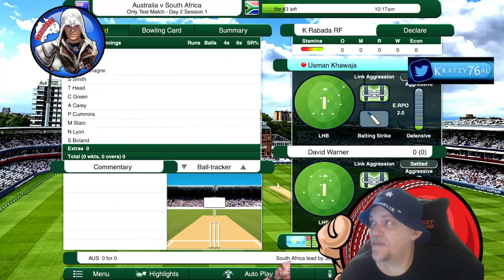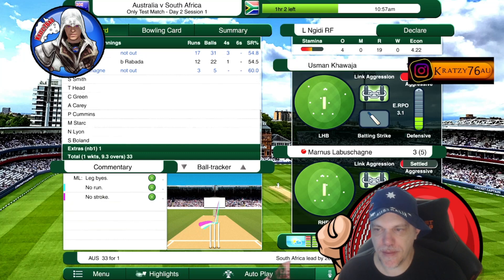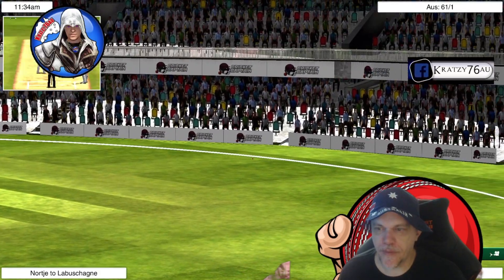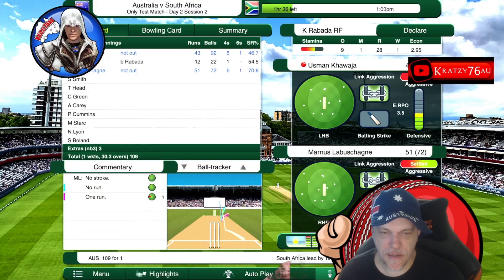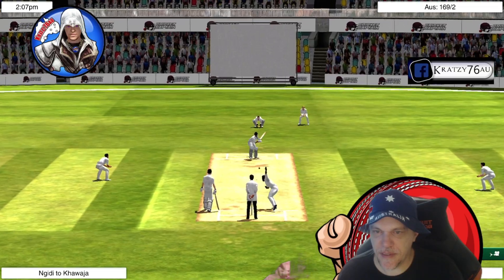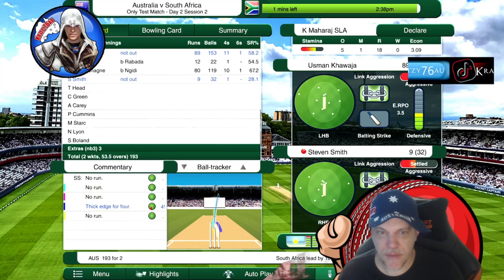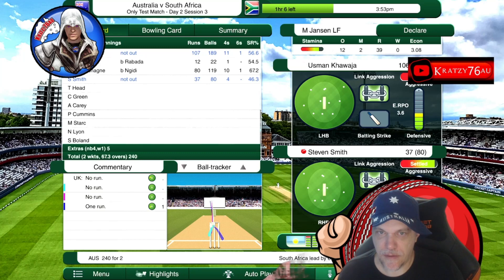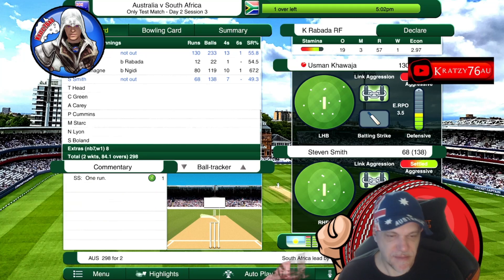Cricket Captain 22 DAY 2: Australia VS South Africa TEST Match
On day two of the Test between Australia and South Africa, the Cricket Captain 22 game lets you lead your team to victory! Watch and wait to see what happens simulating the current Test Match in Melbourne Australia and South Africa

You play as the captain of one of the two teams and you have to guide your team to victory using strategy and tactics. Will you be able to lead your team to victory and become the Cricket Captain 22 champion?

Hello everyone, I'm Wayne [Kratzy76au], I'm a variety of content creators/creative/twitch streamer. My content mainly features my twitch streams from top clips to gaming highlights.

Passionate cricketer and fan no twitch partner not sponsored here is my background 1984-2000 Join as a member of Charters Towers Junior Cricket playing through age groups. Learning fundamentals and development, as a cricket player.l   have obtained my experience in a wide range of contributions to the sport. For example- Obtaining coaching qualifications. With these two certificates at the age of 14, l have coached at age level rep and school level’s l have used my knowledge to create training sessions.l   have obtained my experience in a wide range of contributions to the sport. For example- Obtaining coaching qualifications. With these two certificates at the age 14, l have coached at age level rep and school level’s l have used my knowledge to create training sessions. Making sure players are available, sports injury awareness/first aid, Coach’s reports and Manager reports on Carnivals.• Age Groups coached-1992/00 Under 10,12,13,14. NQ Junior Cricket –1994/1996, Coach Under 13 North Queensland Development Squad in Tully, Manager of U 16 NQ 96.

😃COME SAY HelloI!